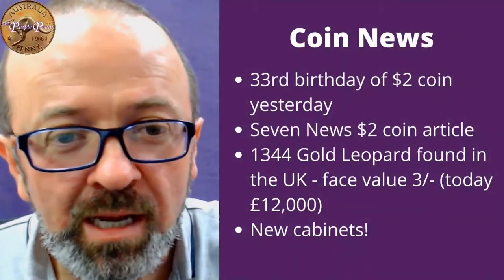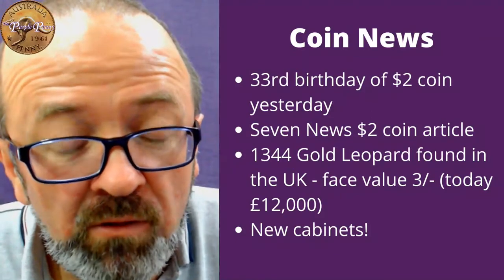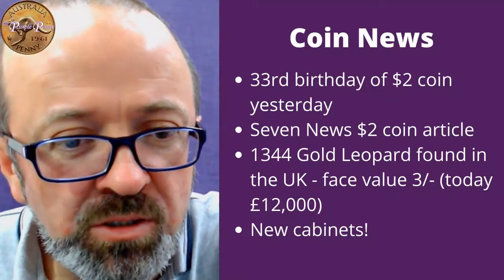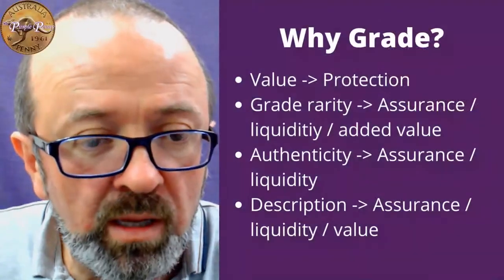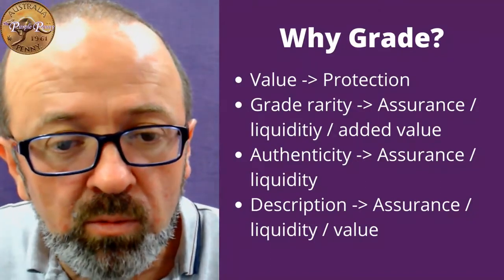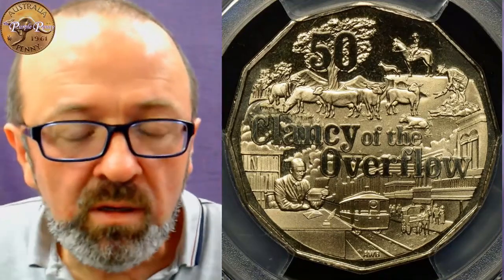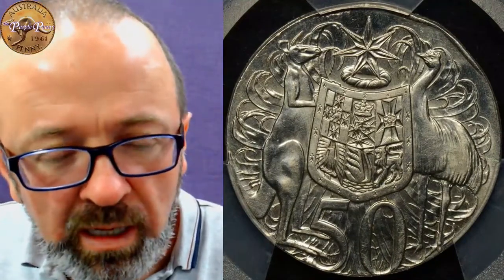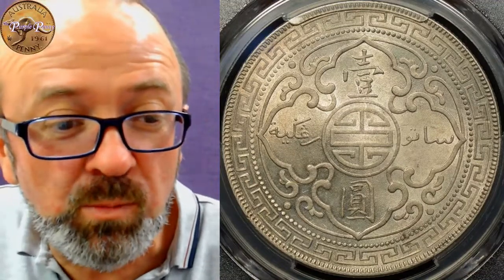The Purple Penny Coin News - Episode 24 2021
Join us today as we talk about all the latest coin news.  We’ll be talking about coins in the news, looking back at the birthday of the $2 coin and covering goings on in our shop.  We’ll also be looking at three coins we got graded by PCGS and examining the reasons we did so.